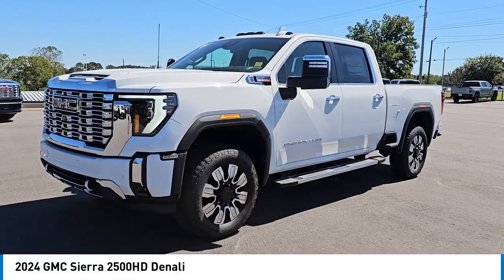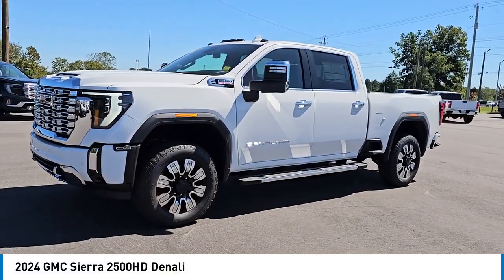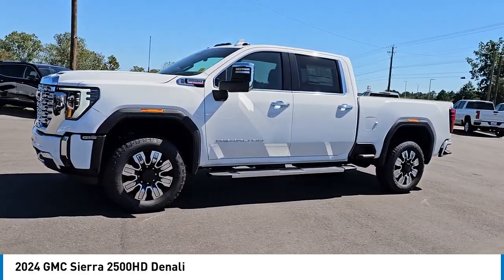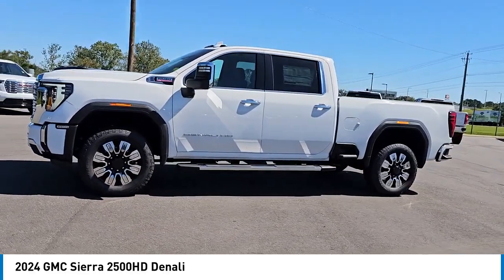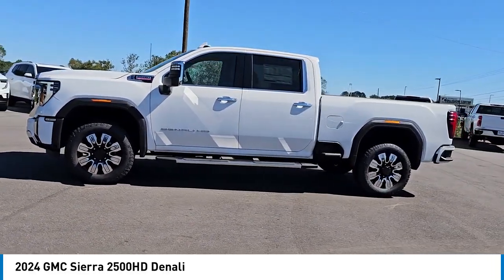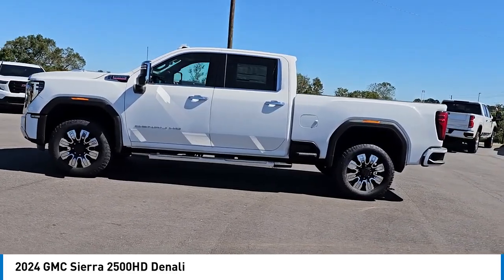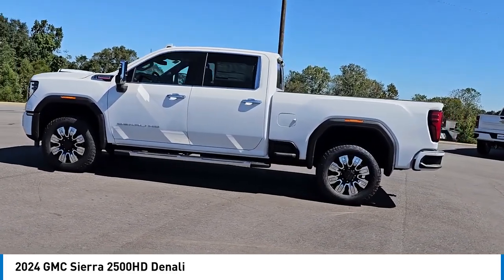2024 GMC Sierra 2500HD R21669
2024 GMC Sierra 2500HD Denali [LISTING_USED] [LISTING_NEW] 1GT49REY4RF461450 R21669 Summit White
2024 GMC Sierra 2500HD Denali

Pick up this Summit White 2024 GMC Sierra 2500HD, available today at GLYNN SMITH CHEVROLET GMC. This could be the one you've been searching for.